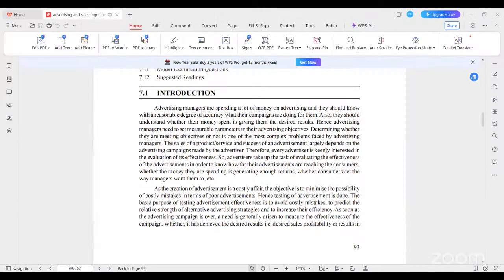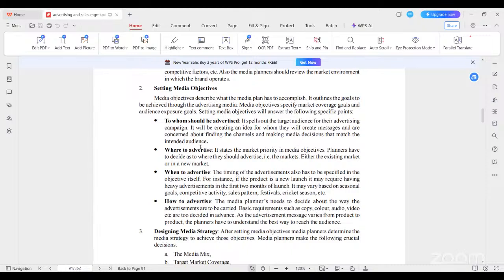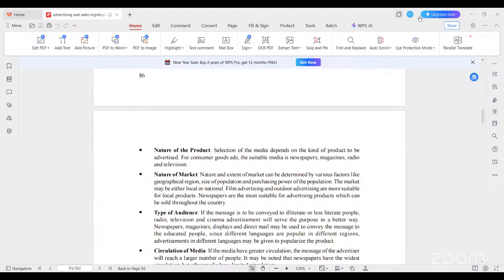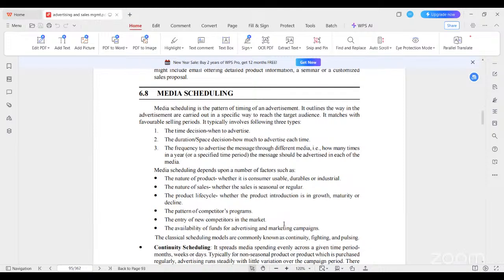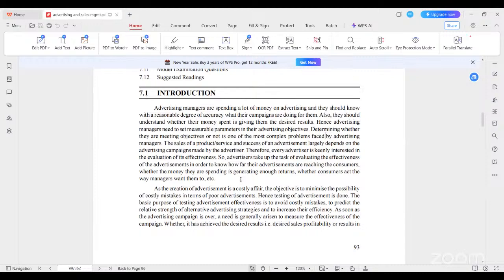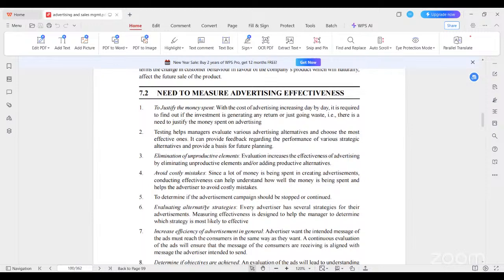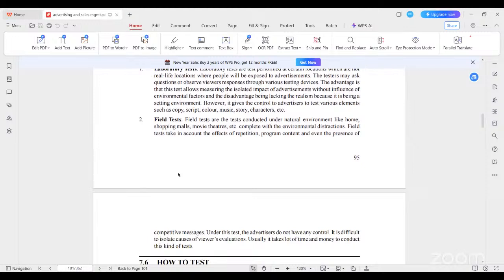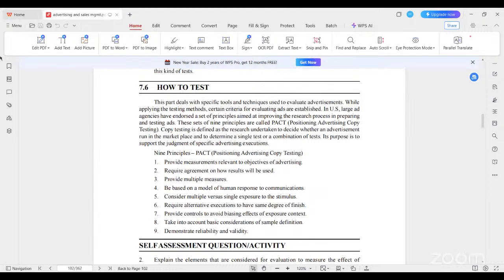DMM-Sem-2 : Advertising & Sales Management